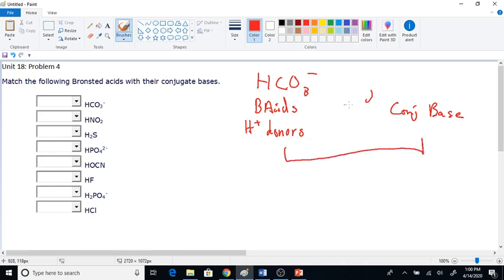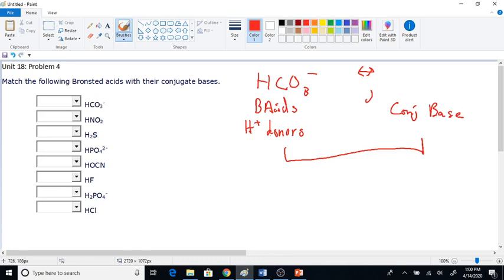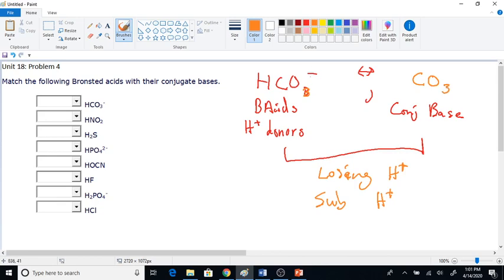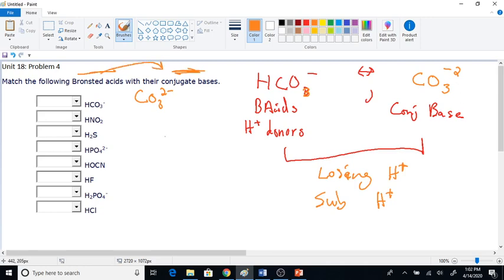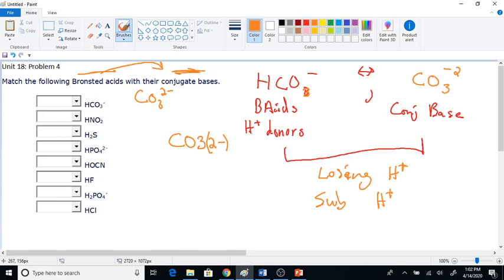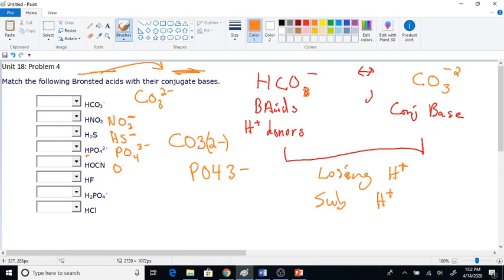Unit 18 Problem 4 Bronsten Lowery Acids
Need to watch instructional V4 before this one